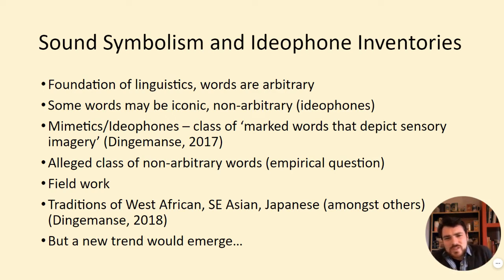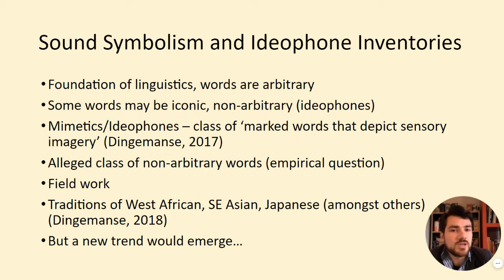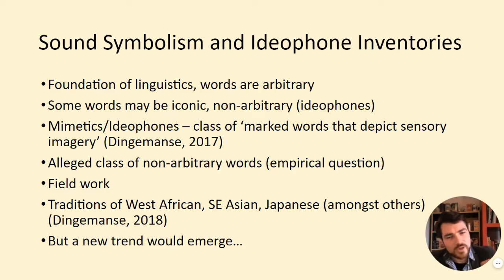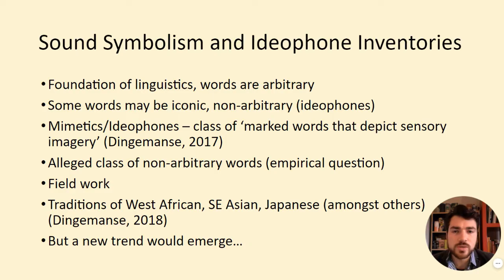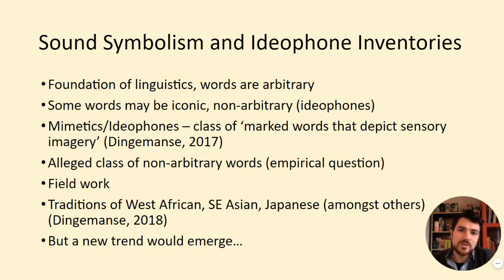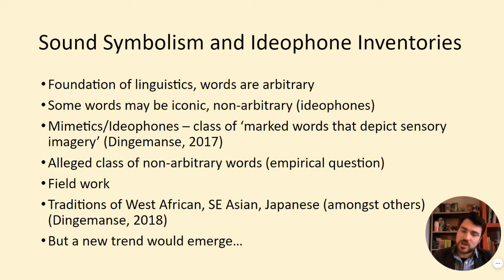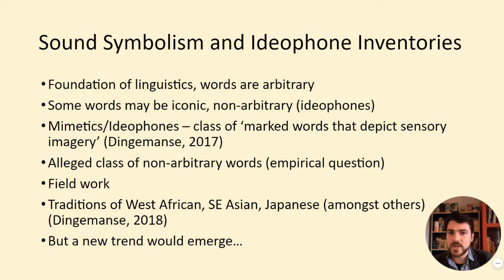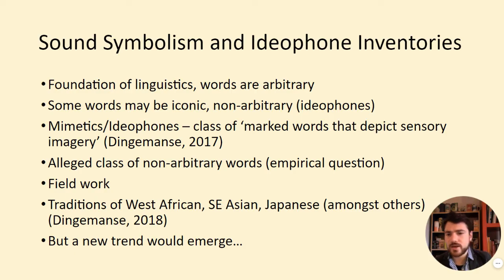Introduction to the study of ideophones (presentation excerpt) - Austin Howard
A picture is worth a thousand words, but what about words that paint  sensory imagery in the minds of those you produce and receive them? These are so-called ideophones, a group of more-or-less iconic words found in natural human languages.
Unlock the fascinating world of ideophones! In this video, we explore the role of these expressive words in language and how they help us communicate our sensory experiences. Get ready for an eye-opening linguistic journey!

Austin Howard: Sound Symbolism in the Turkish Tongue: Ideophone Identification or the Iconicity of a Myth? - Protolang 7

UK Cognitive Linguistics Conference 2020 in Birmingham, England. 29 July 2020.
Presentation title: Sound Symbolism in the Turkish Tongue